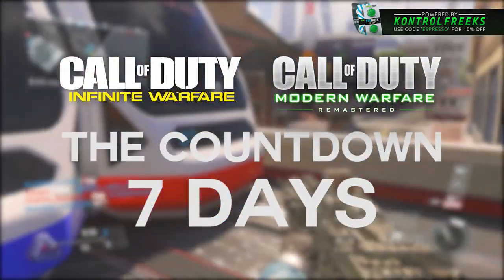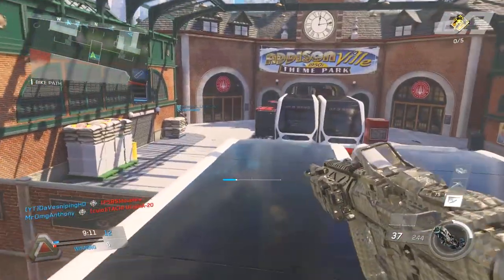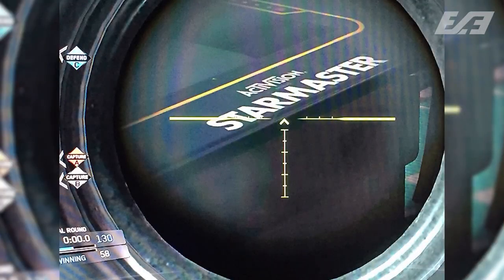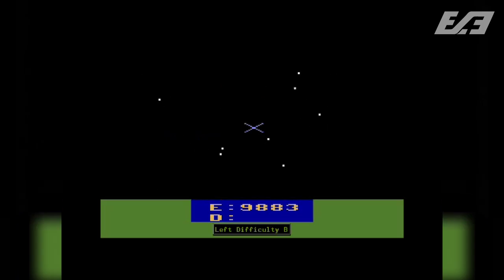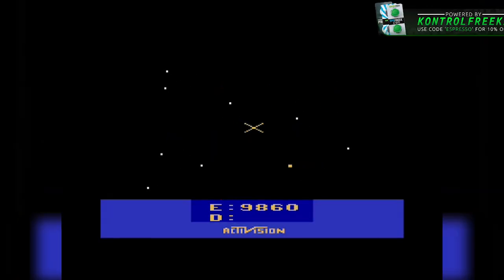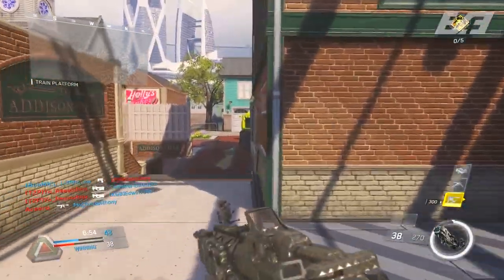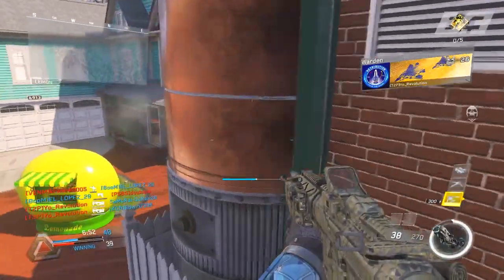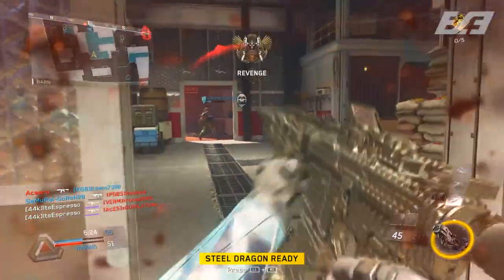INFINITE WARFARE EASTER EGG GOES TO THE 80s! - Easter Egg Connects to Older ATVI Title - COD IW